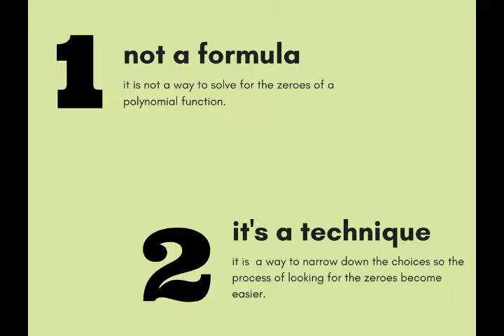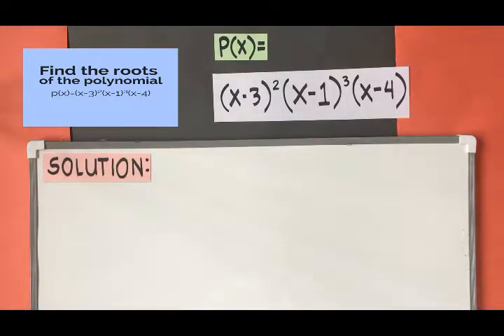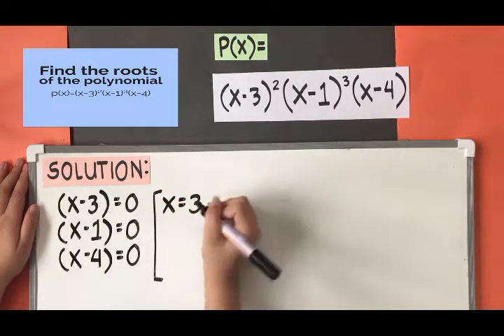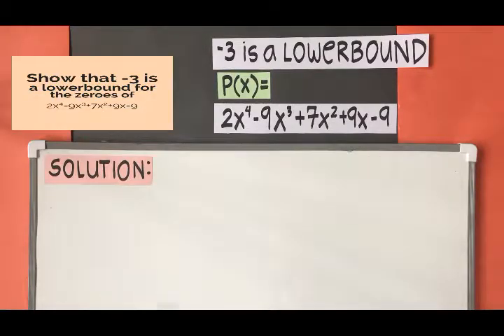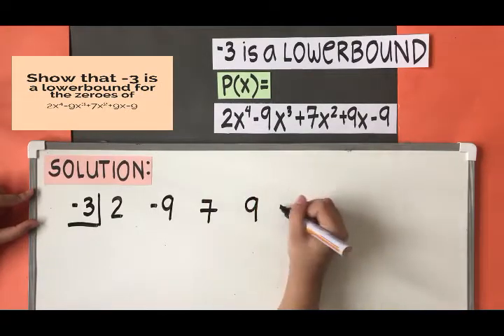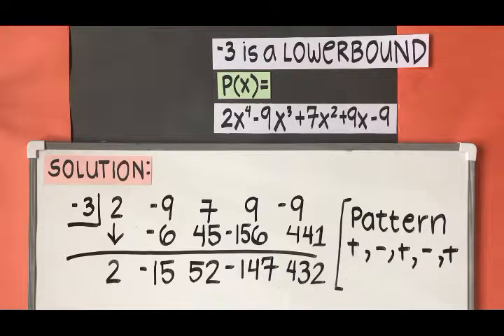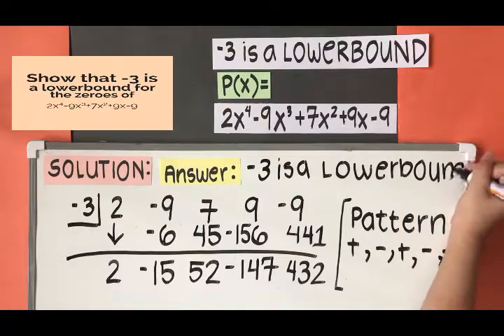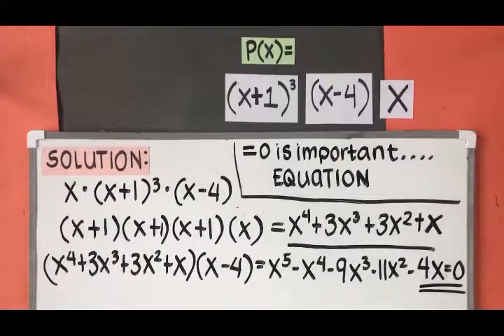Video 10: Multiplicity Rule, Upper Bound and Lower Bound (Team 10, 10-A)